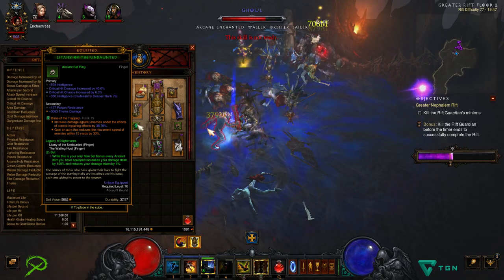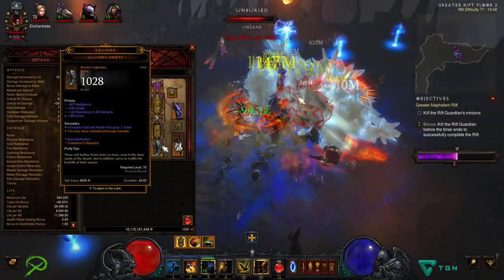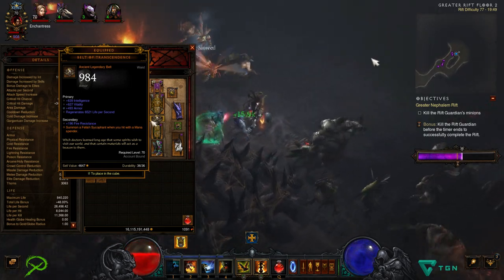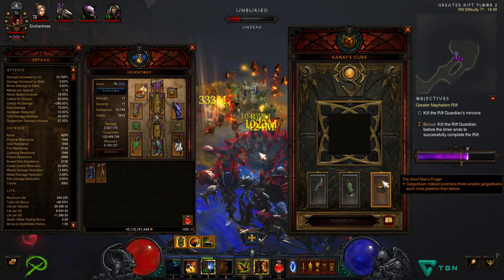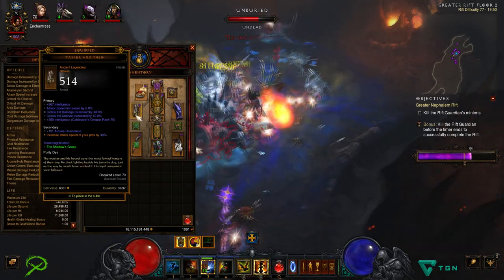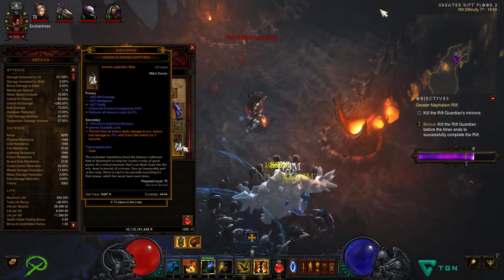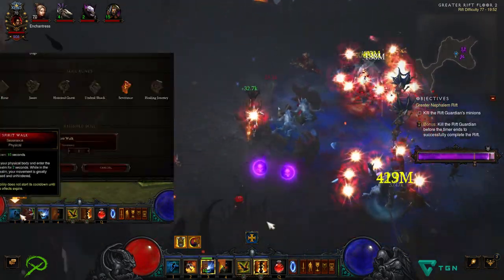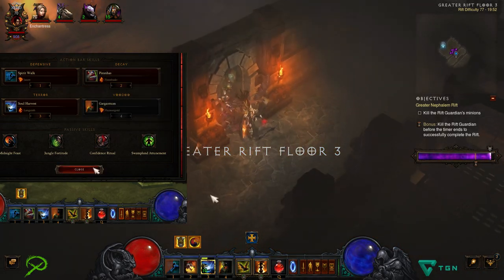Diablo 3: Witch Doctor - ULTIMATE LoN Firebats Build | Season 5 | 2.4.0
A comprehensive guide to playing a top tier LoN Firebats build in season 5 (Patch 2.4.0) for the Witch Doctor class in Diablo 3

This guide features both the Meta version of a Legacy of Nightmares build, + Xenoswarm's own variation of the build.